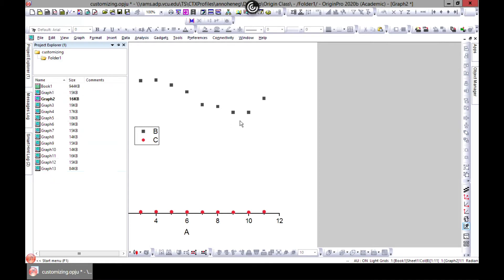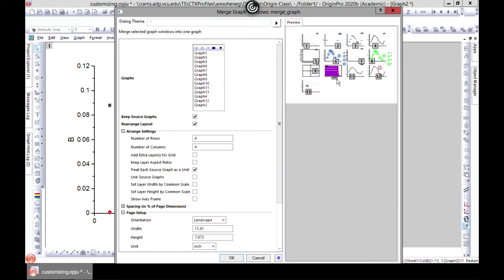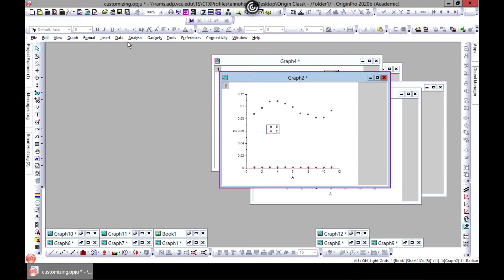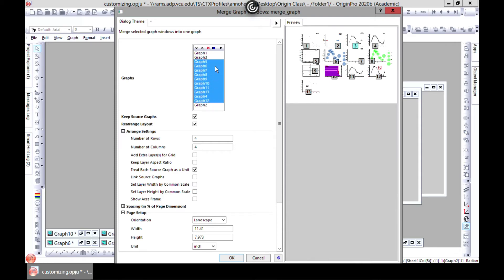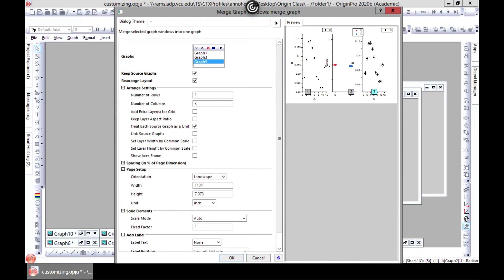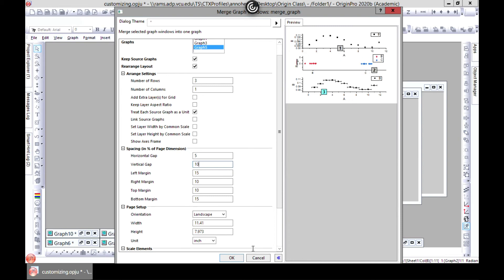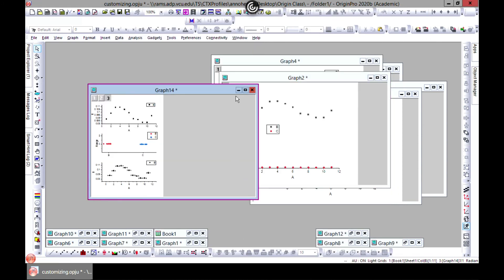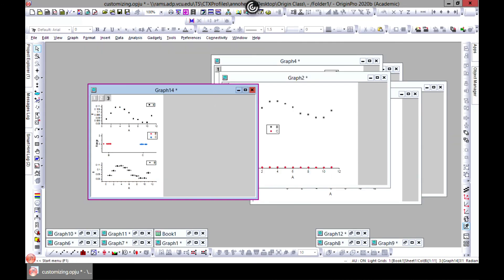Merging graphs in OriginPro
This video demonstrates how to merge graphs in OriginPro software